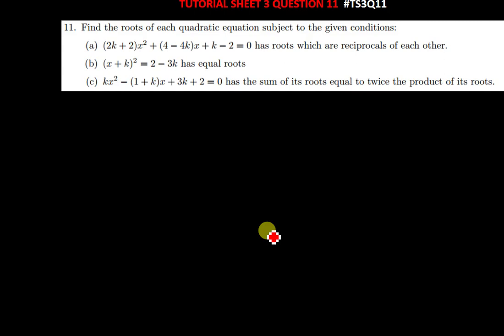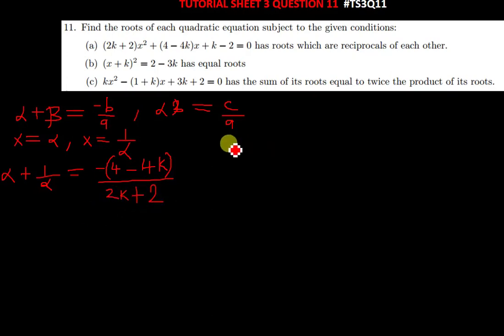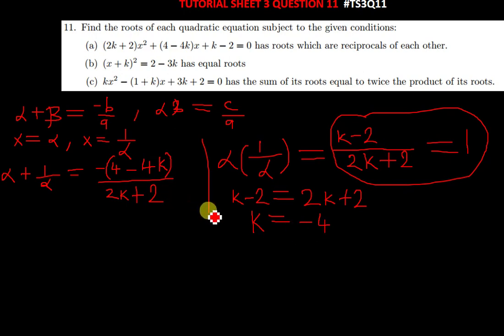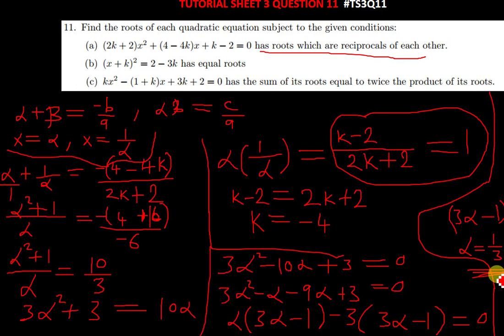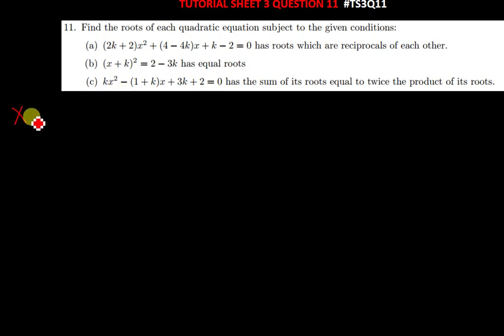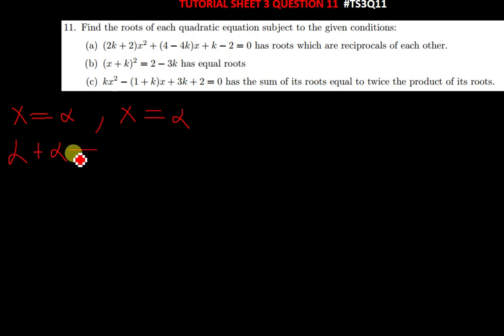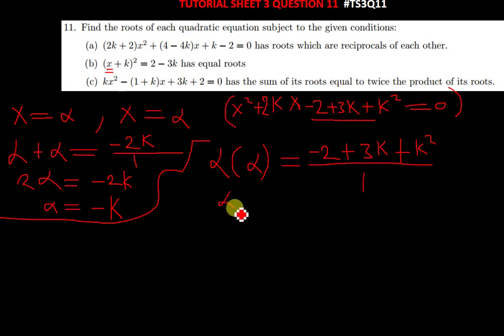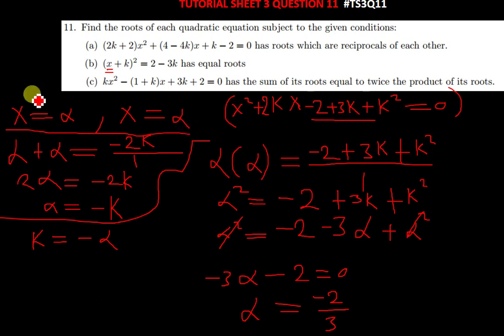Question 11 Tutorial Sheet 3